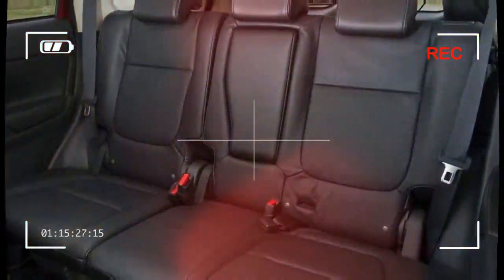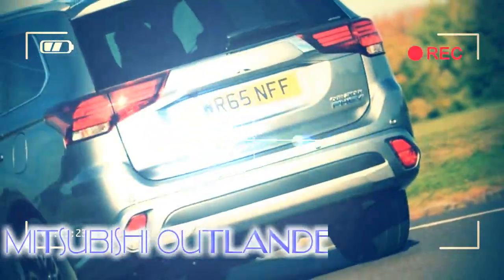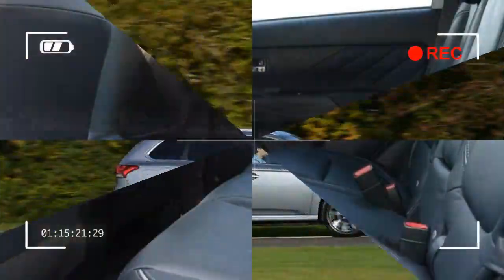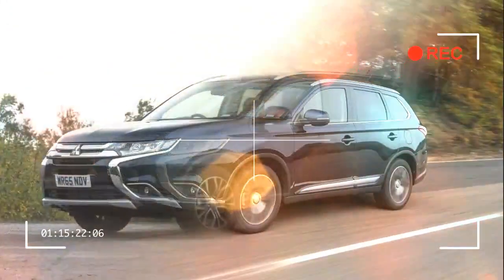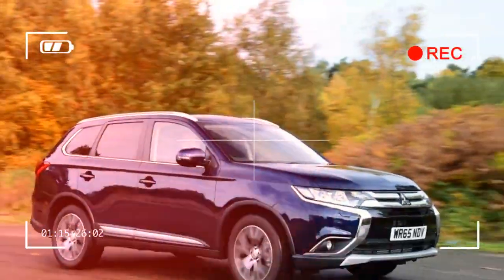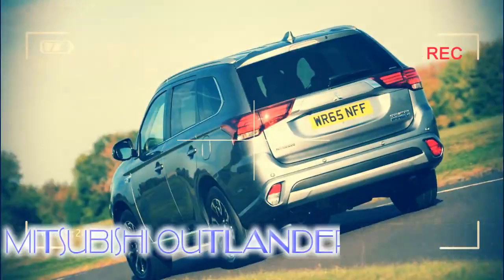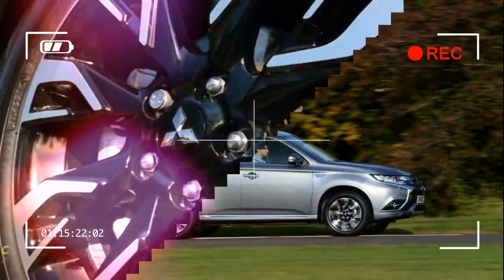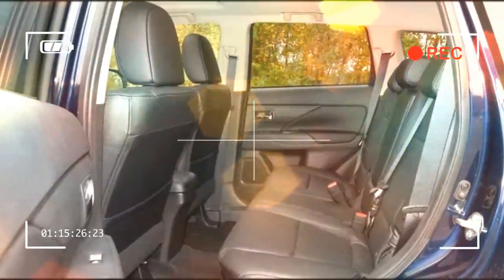LOVELY mitsubishi outlander sport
The Mitsubishi Outlander is an oft-forgotten five or seven-seat SUV that rivals cars like the Skoda Kodiaq and Nissan X-Trail. Now in its third generation, the Outlander has become more popular in recent years thanks to a tax-beating plug-in hybrid version.
The Outlander range was heavily facelifted for 2015, with new styling, extra kit and a revised chassis. In 2017 there was another round of improvements, although these were much more minor. Unfortunately, the fast-moving SUV sector now means there's a number of rivals that are better to drive and nicer to sit in.

Credit by :

Reference :
Images :